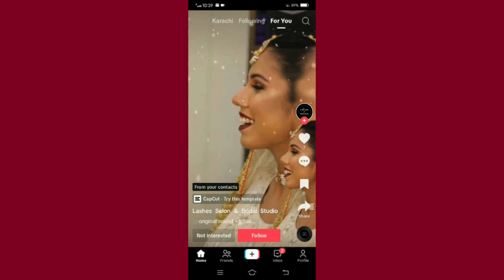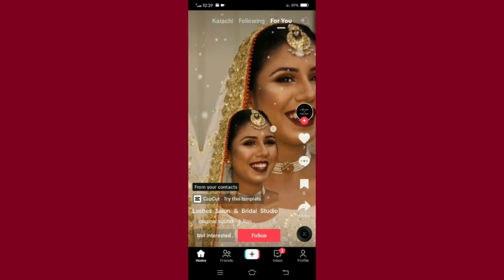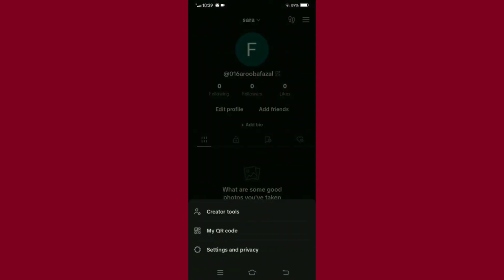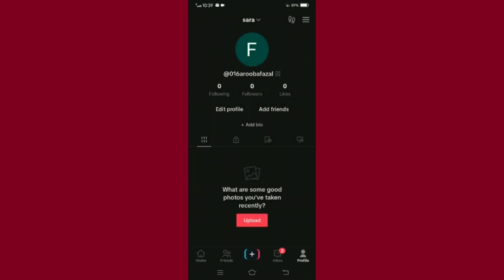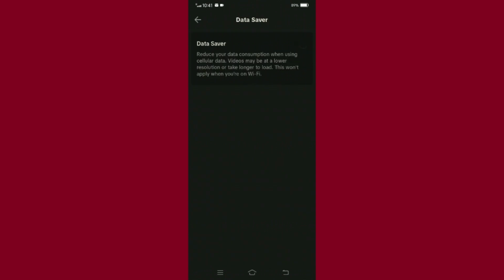How to get good quality on tiktok (Quick & Easy)